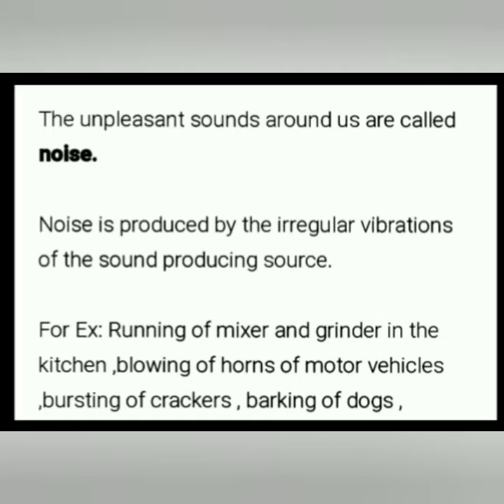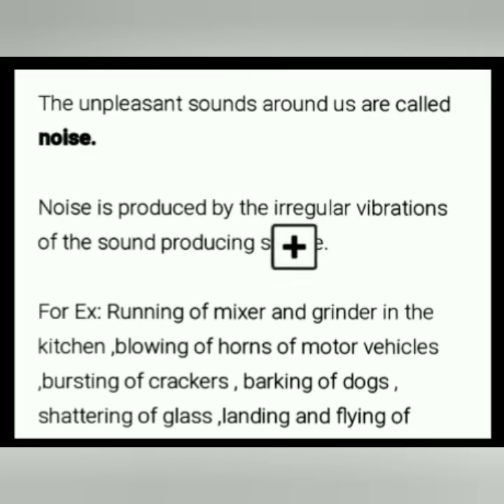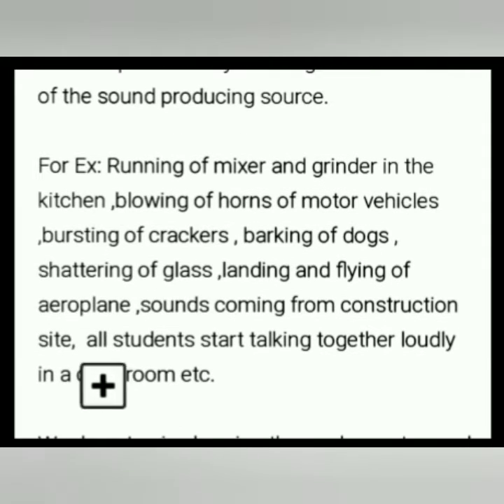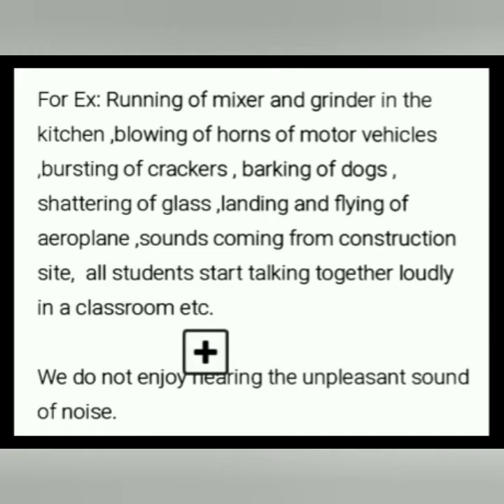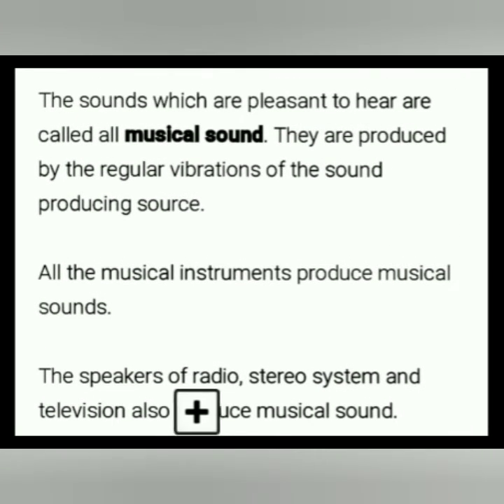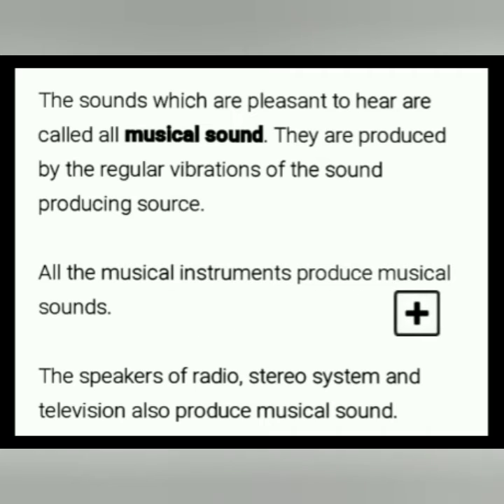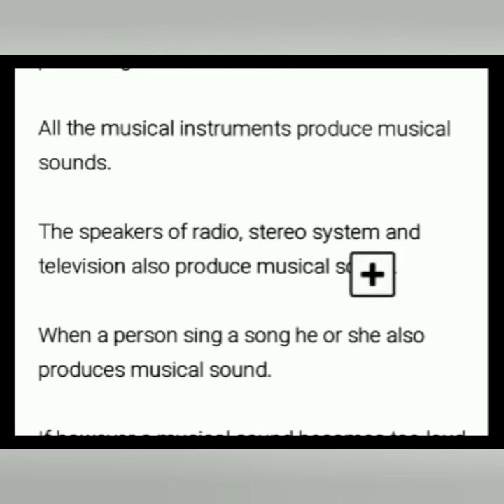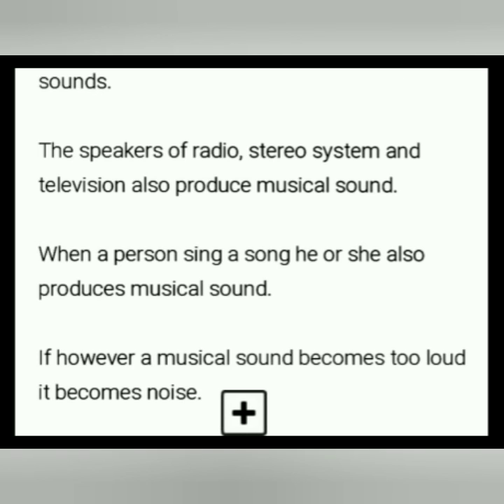Noise and music, class 8,Science (physics).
physics by Amar Raj.